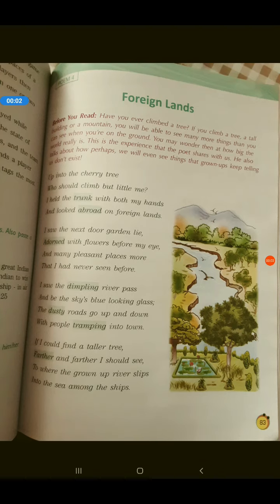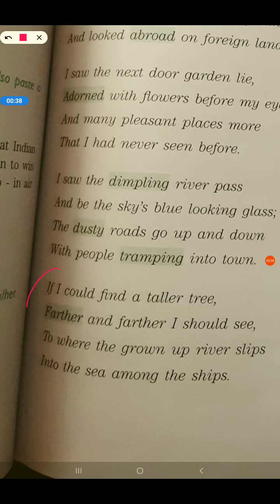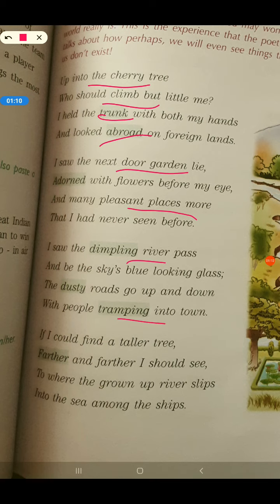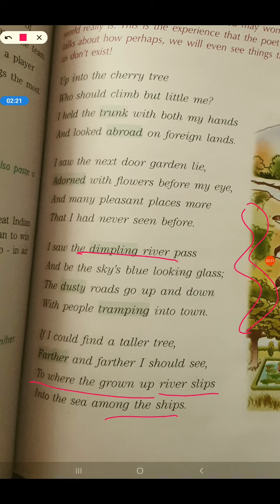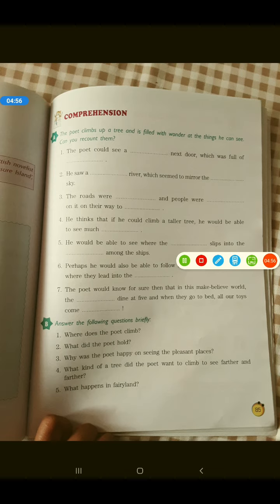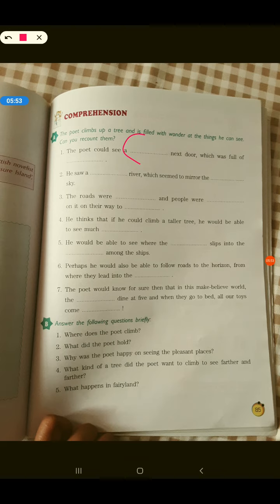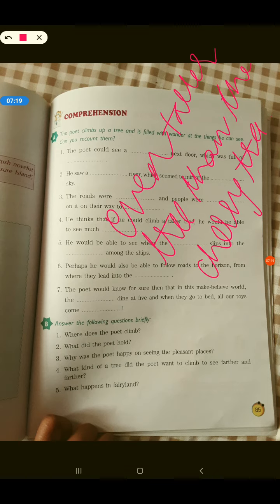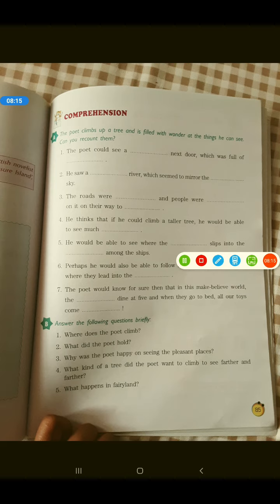class 5 5th jan Poem 4 Foreign lands part 2